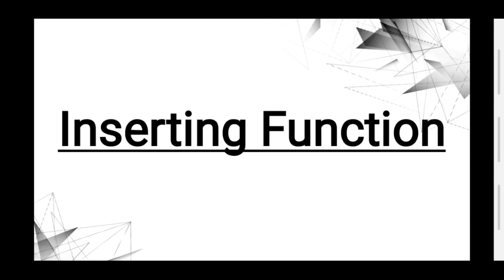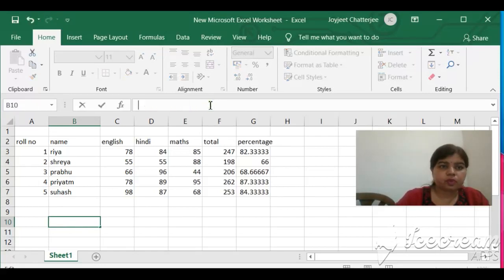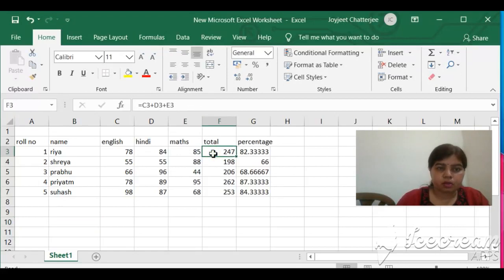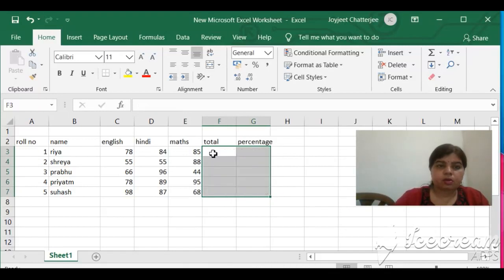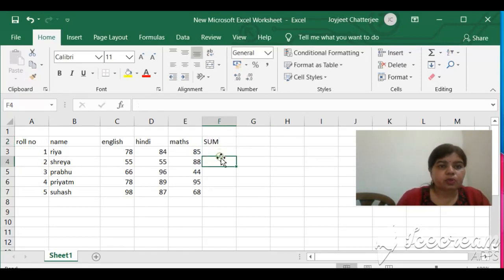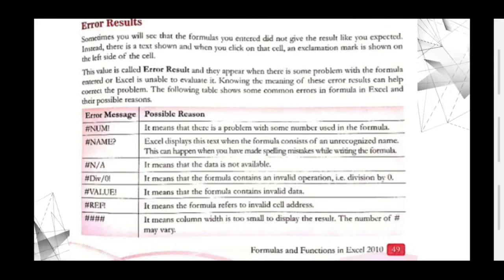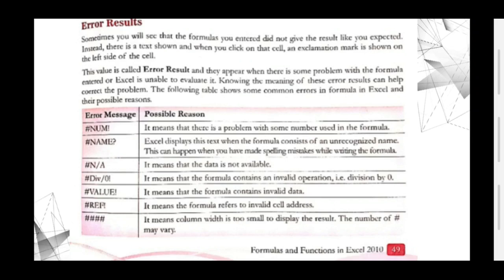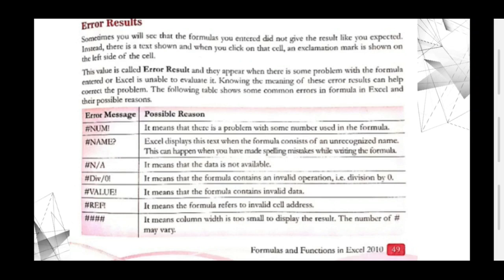CLASS SIX SUBJECT computer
Lesson   4   part   4  final part